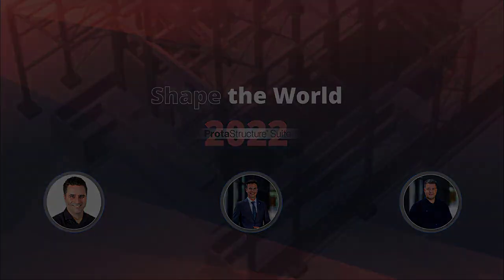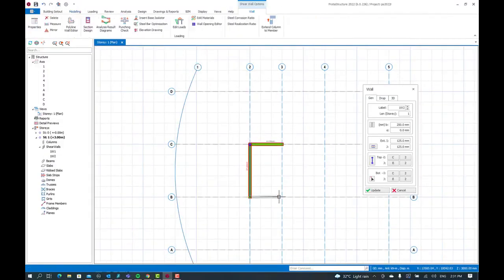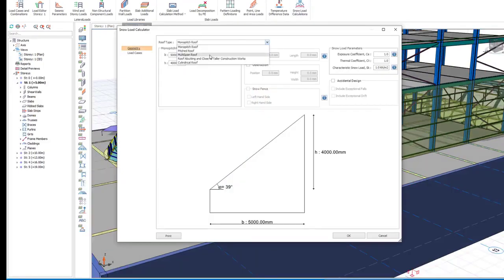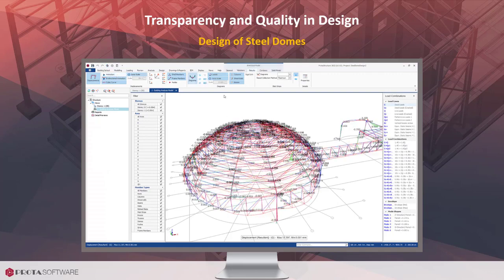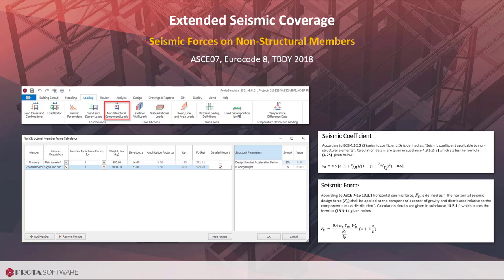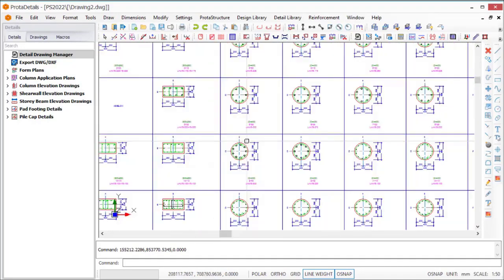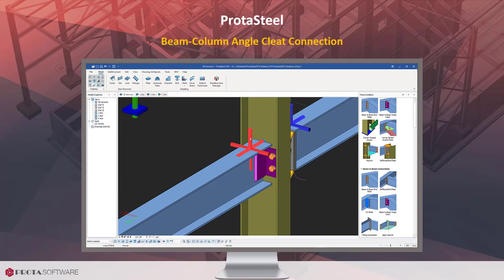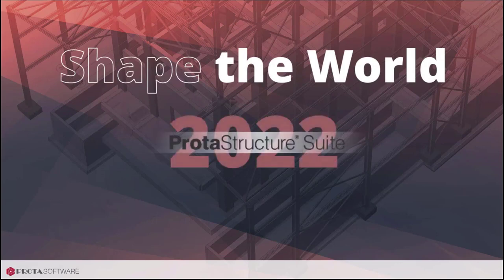protastructure 2022 webinar